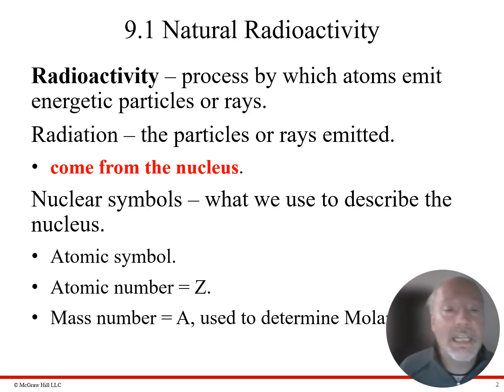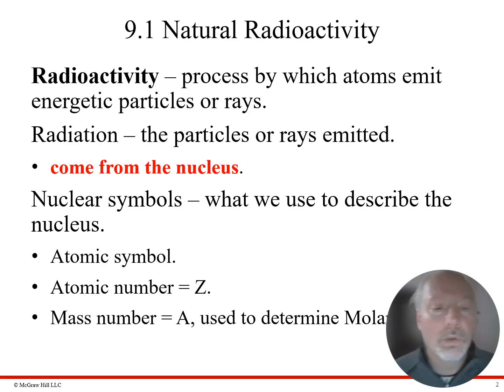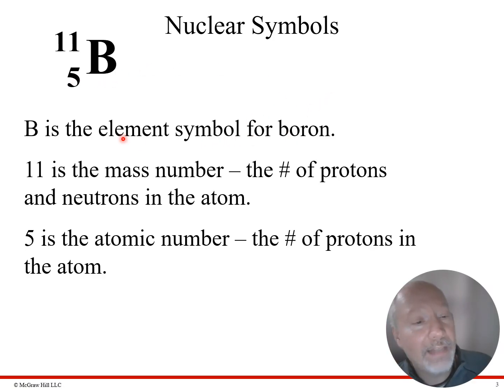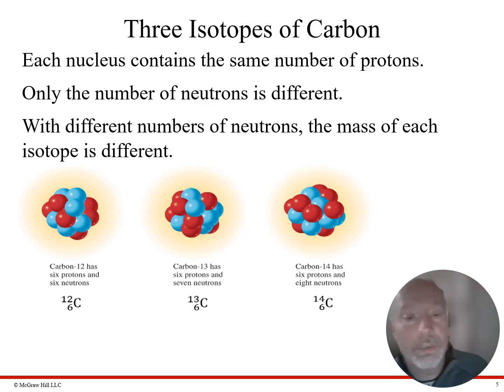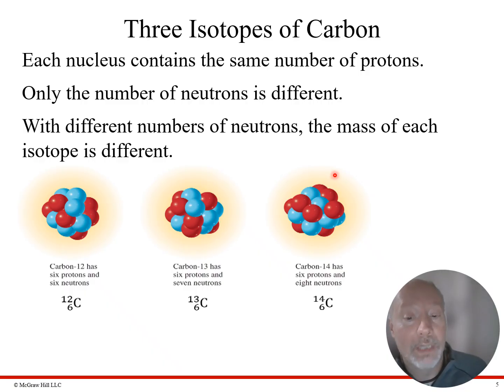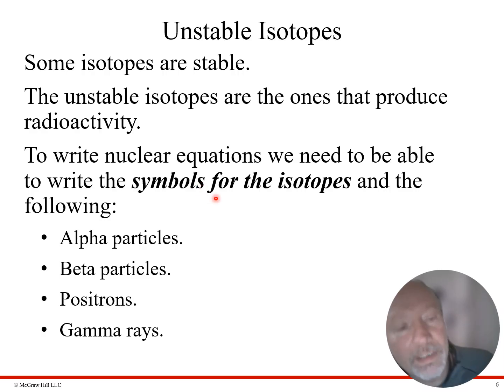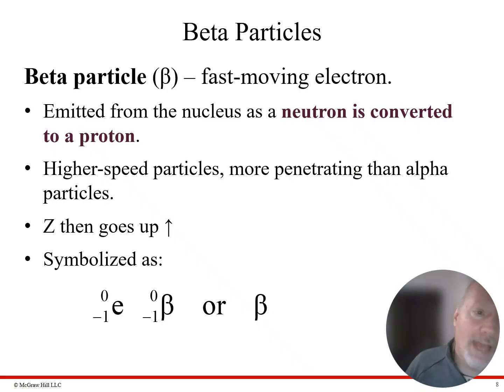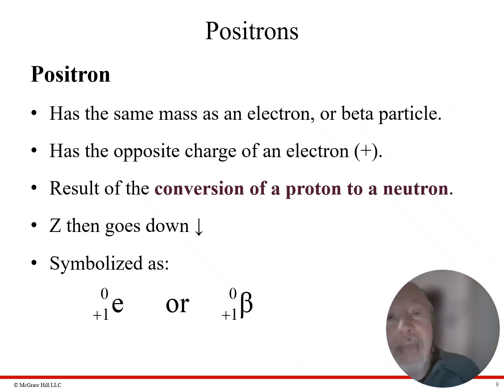CHEM 1001 V1 New PPT Ch09 ULM25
Introductory Chemistry 1